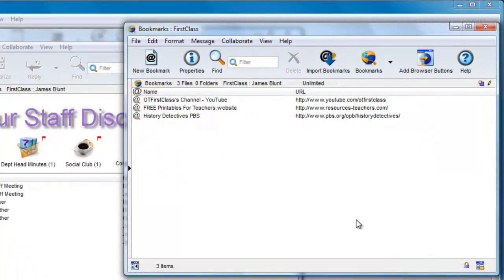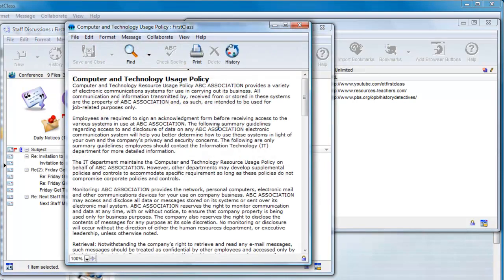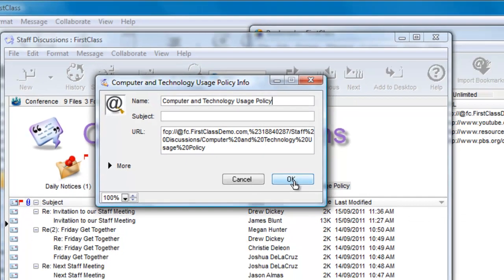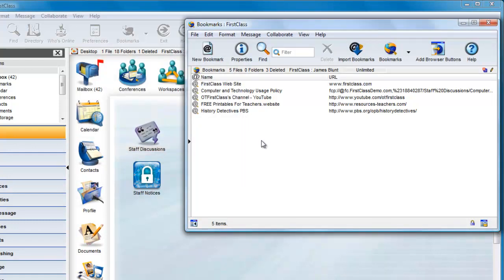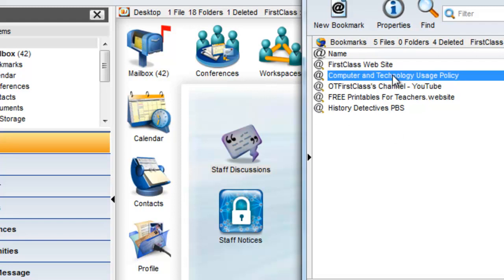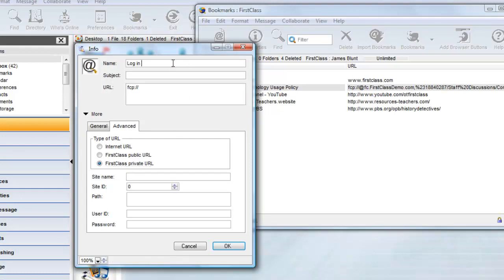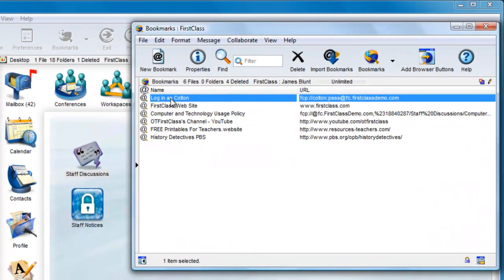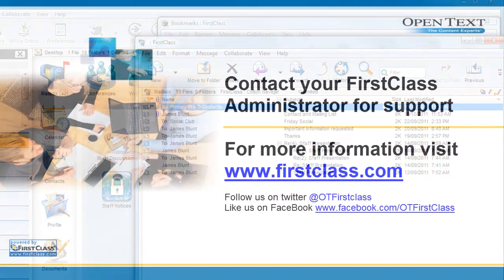Bookmarks - Manual Creation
Learn how to manually create bookmarks in FirstClass.   Link to internal documents, other user accounts and more.